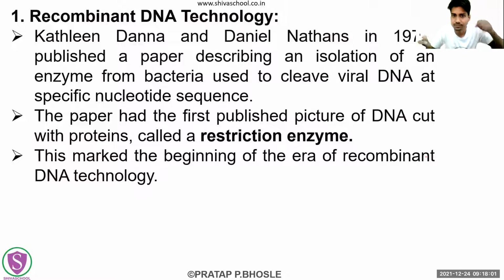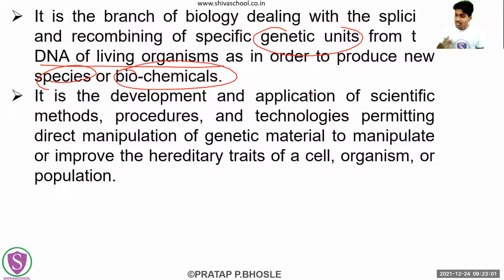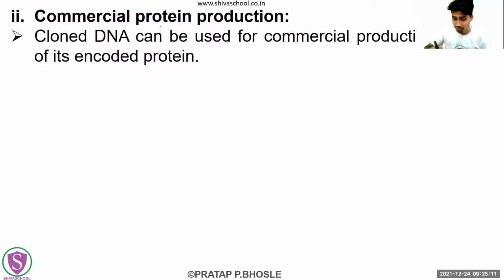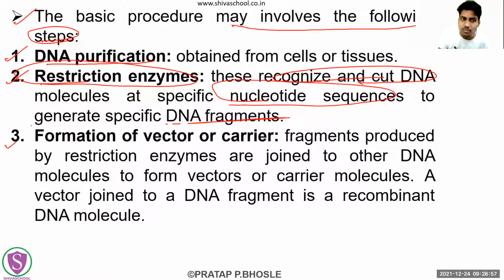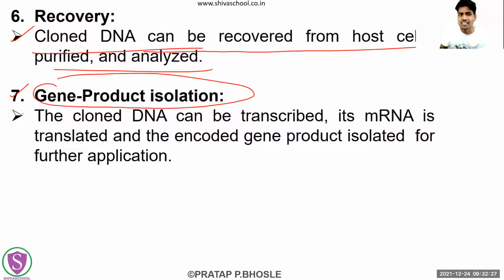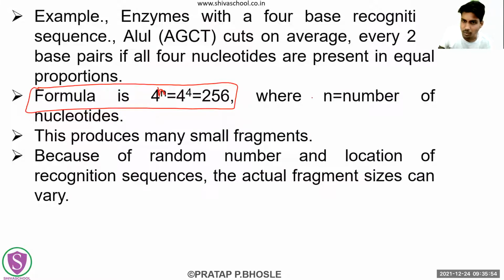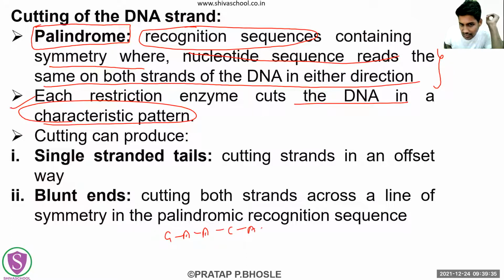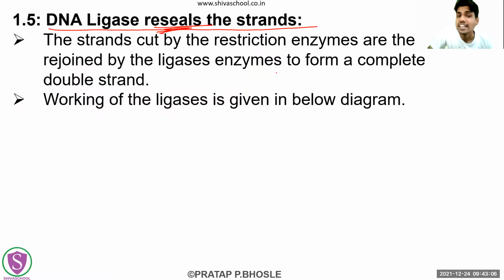L30 Recombinant DNA Tech Part 1